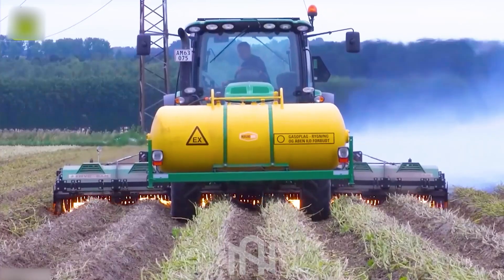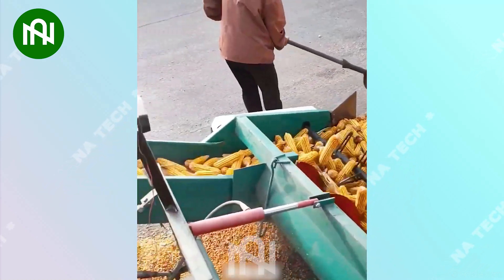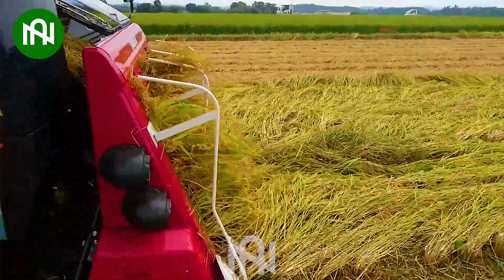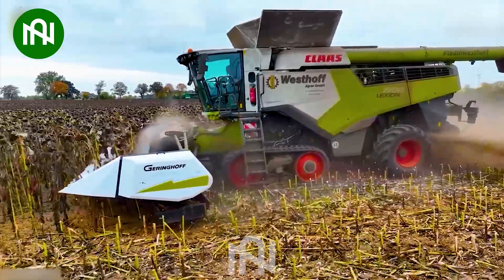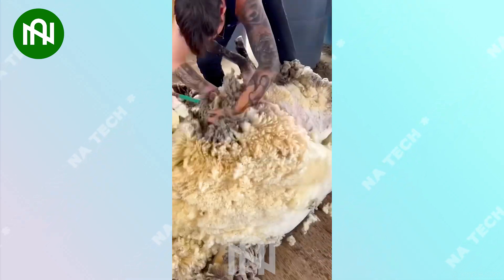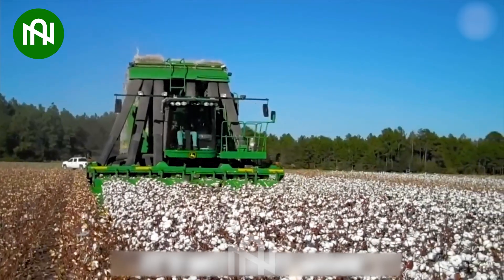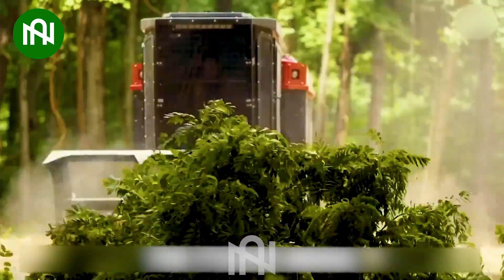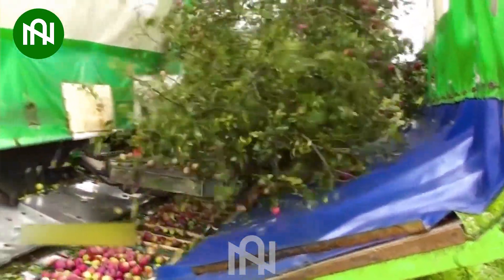140 Futuristic Agriculture Machines That are Next Level #1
140 Futuristic Agriculture Machines That are Next Level #1

0:00 Agriculture Machines
0:51 Harvesting wheat
1:06 Harvest red raspberries
1:22 Cow feeding machine
1:29 Grass bale picker
1:42 Ditch cleaning machine
1:59 Corn kernel separator